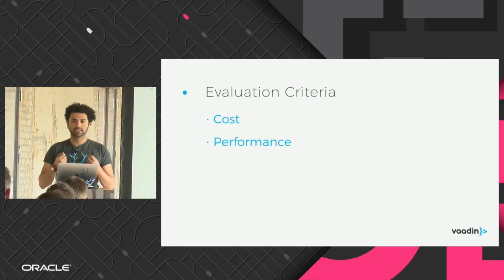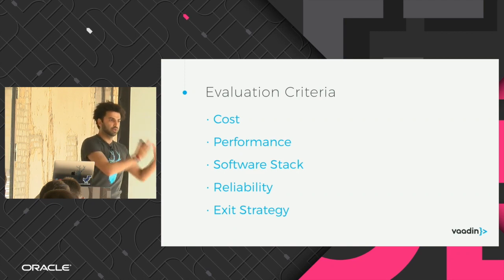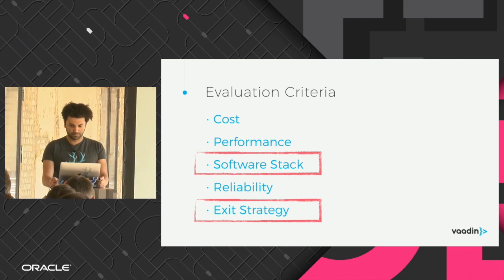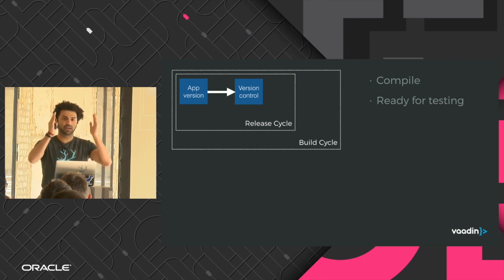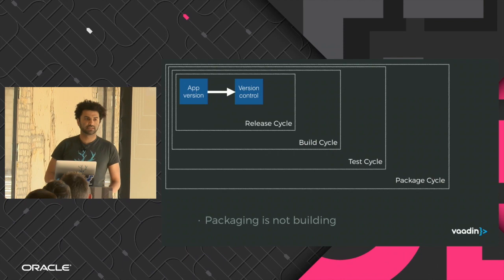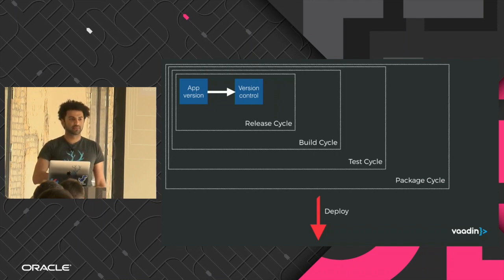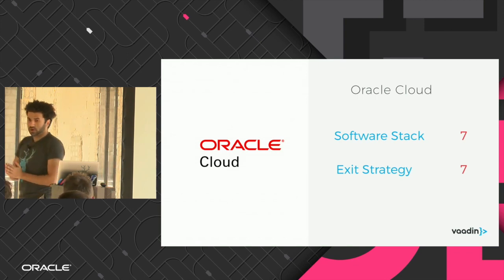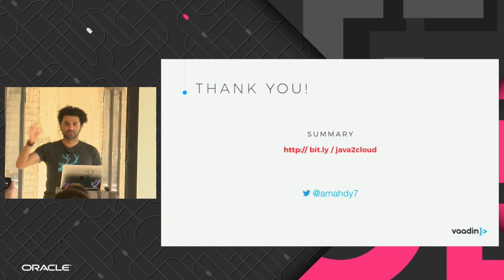Deploying Java to the Cloud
Amahdy Abdelaziz
Developer Advocate
Vaadin

Let's explore the minimal required steps to get started with different cloud providers to deploy a Java application. Comparison includes Oracle, Azure, Google, Heroku, and Kubernetes containers. In this talk, we will also make comparison about the different cloud platforms, the software used, automation, and ease of continuous integration.